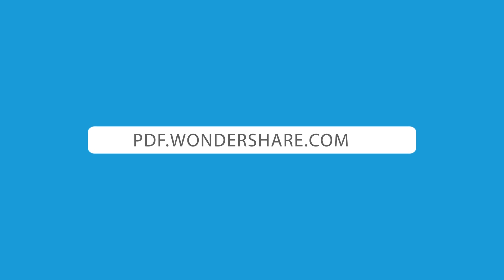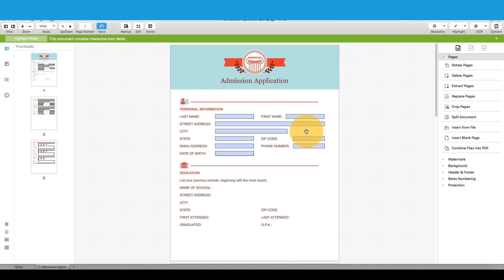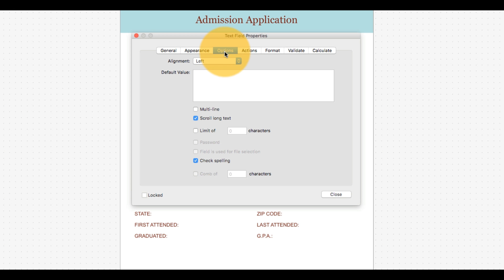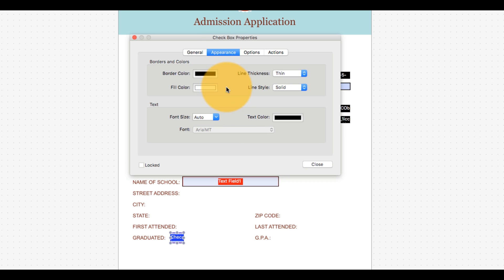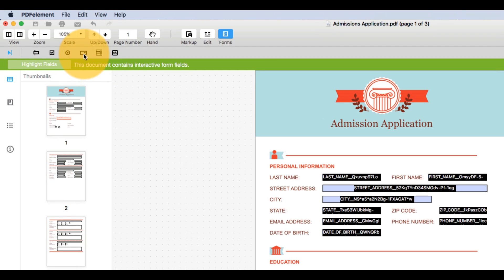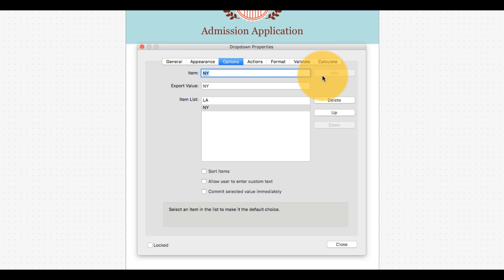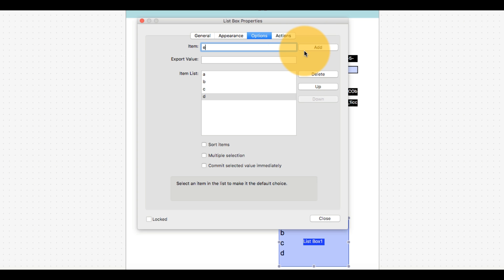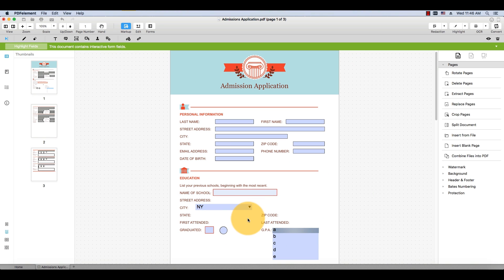How to Create Fillable PDF Forms on Mac ( compatible with macOS 10.14 Mojave)